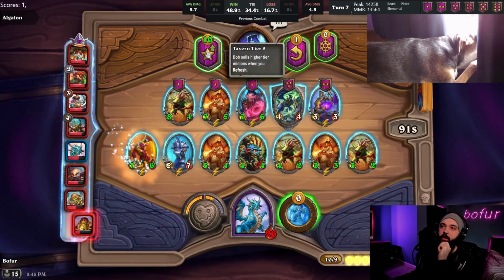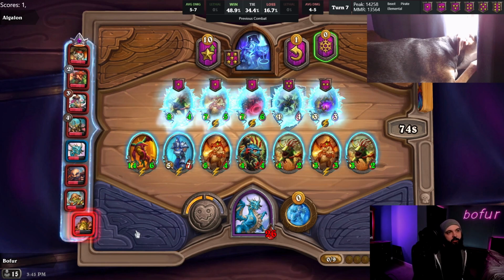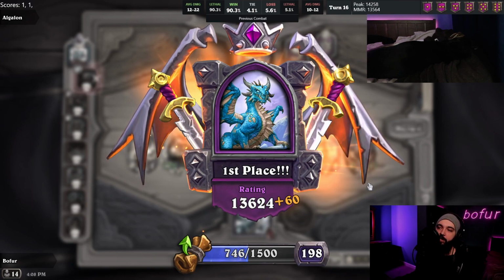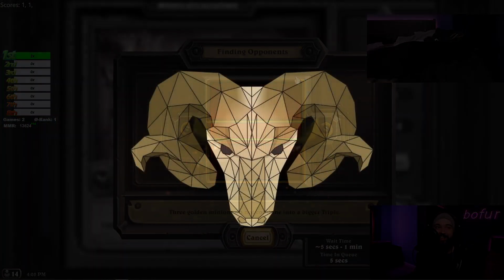Sindragosa Super Underrated!!! | Hearthstone Battlegrounds Gameplay | Patch 22.4.3 | bofur_hs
Sindragosa is really being slept on.  She's one of the lowest pickrate heroes, yet gives you a way to play that works perfectly in this meta.  She may not be overly strong at anything, but getting early tempo and facilitating getting 6-stars is the name of the game!   You just have to take a risk jumping that early tier-5 barrier.

Chapters:
0:00 Start
1:06 Fast-Forward
2:39 Main Gameplay

Youtube Video Posted @ 1 PM EST Daily

Testing to see if this keyword stuff really works:
Hearthstone Battlegrounds Itsben321 Kibler Trump Nicholena Bofur Slysssa Kripparrian Dogdog Savjz Rdu RegisKillbin Dekkster Firebat HysteriA Solem Asmodai Funny Moments Guide Tutorial Tips Strategy Hearthstone Battlegrounds HearthstoneBattlegrounds Gameplay Overpowered Strong Heroes